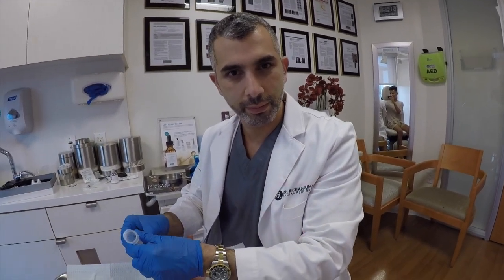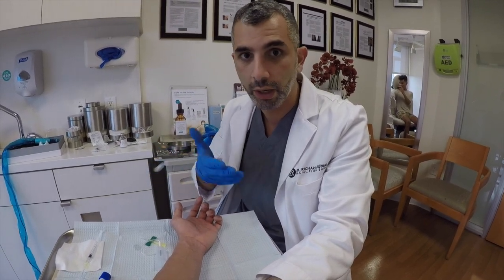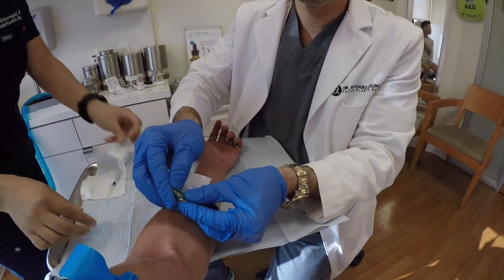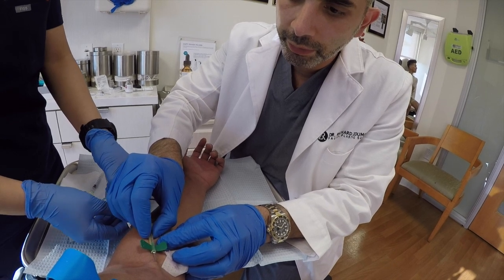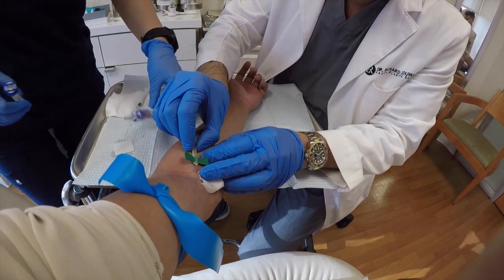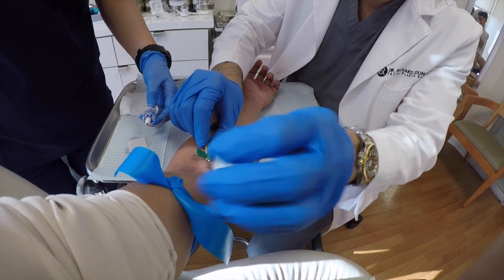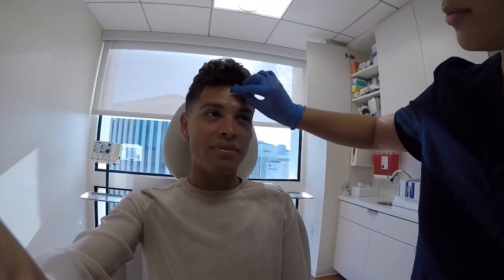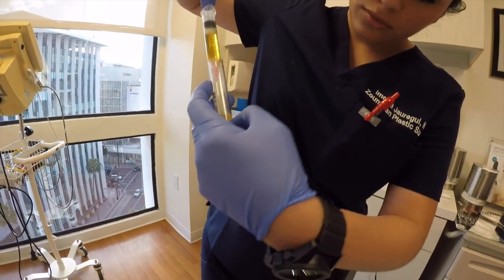Micro Needling with Dr. Richard Zoumalan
Dr. Richard Zoumalan M.D., F.A.C.S.
9401 Wilshire Boulevard, Suite 1105,